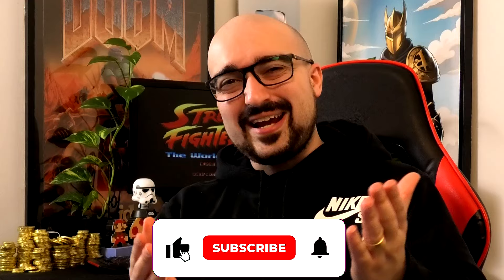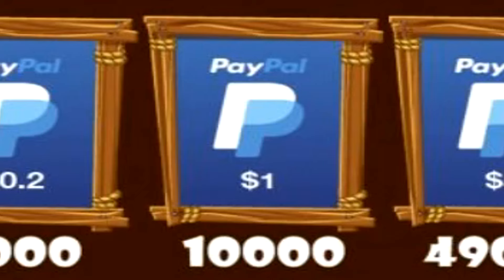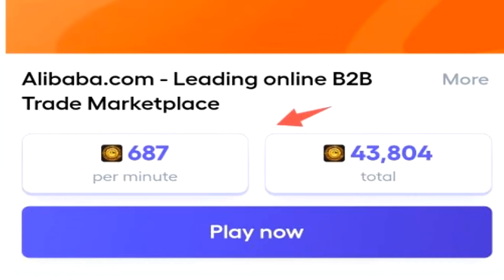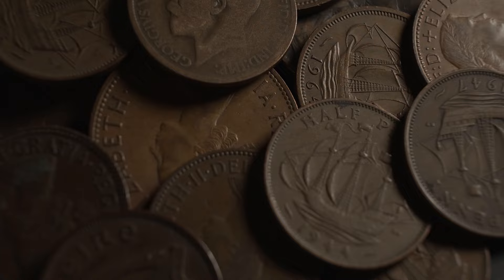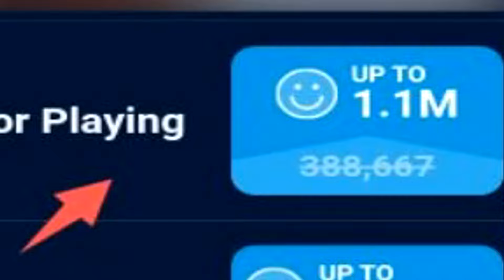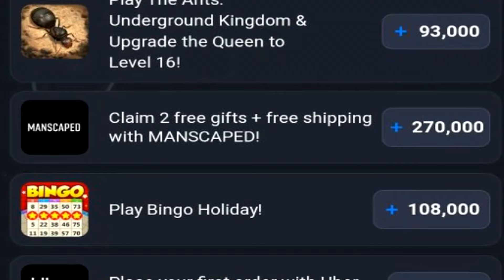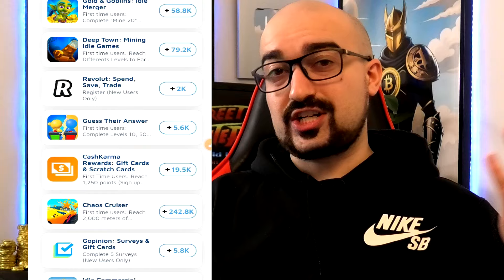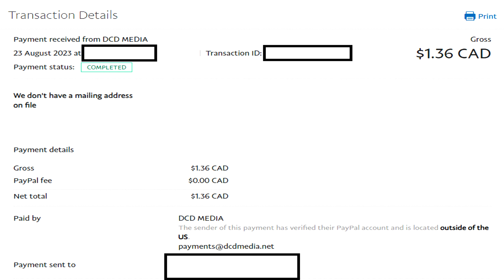Get PAID Per MINUTE To Play Games? - Pirate Pay App Review: Payment Proof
This is my Pirate Pay App Review for the Android! Do you want to get paid to play games well then look no further plus you will also see my Pirate Pay Payment Proof and full earning experience as well as full earning guide.

0:00 - Intro To  Pirate Pay App Review
0:07 - How It Works
0:59 - Cash Out Options
2:00 - Play Games and Earn Money
4:05 - All Earning Methods
7:38 - Guide On Making Money Playing Games
8:35 - Pirate Pay Payment Proof & Verdict